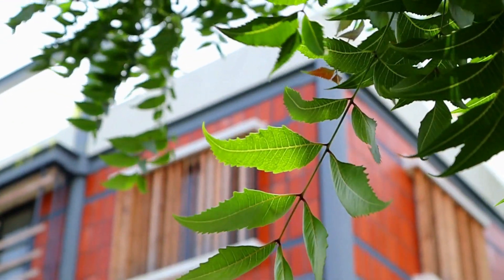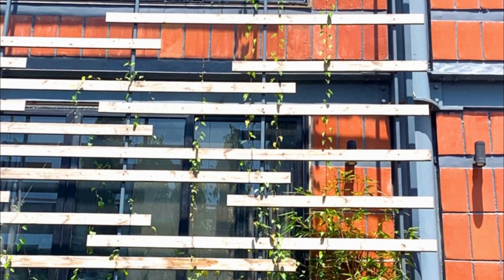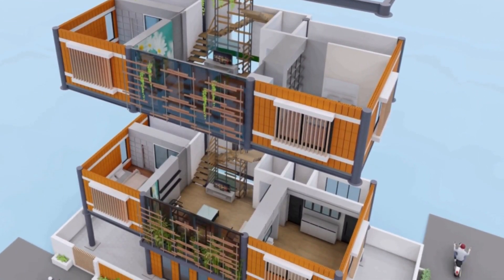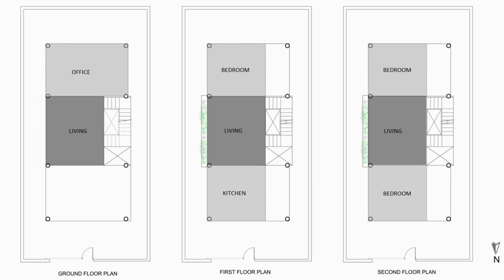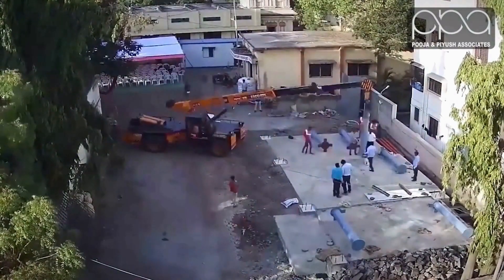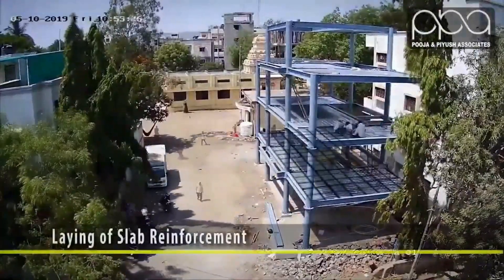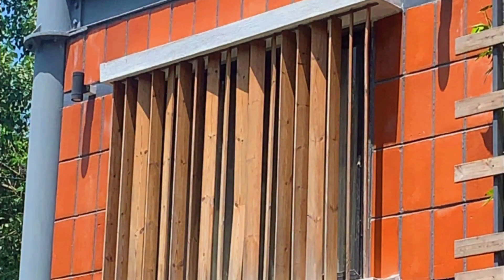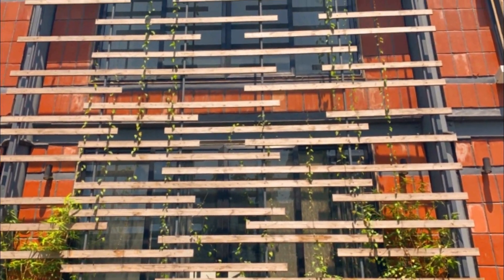Nuts & Bolts House, The Pre-Engineered Steel Building by Ar. Pooja & Piyush Kapadia, Aurangabad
this house in aurangabad is for a financial consultant, whom we convinced to build a pre engineered  house which will be an investment for his lifetime.

with use of steel structure, hollow clay block walls and all natural materials; this house is designed considering all climatic factors that makes it sustainable & offers healthy lifestyle to occupants…

the architects pooja & piyush kapadia, constantly strive to deliver designs that are creative, sustainable and always inspiring.

their aim is to create architecture that offers natural and healthy living spaces, that have a long service life and high performance by maximizing recycling of materials and minimizing environmental impact.

The objective of the firm is to create cost effective and energy conscious designs.With an urge to indulge into experimentation with every new opportunity, they have shown their ability to explore, grow, intensify and keep the process of continuous learning on.

 “We create spaces that inspire and that stand the test of time while meeting each of our client's specific needs in unique ways” says Ar. Piyush Kapadia.